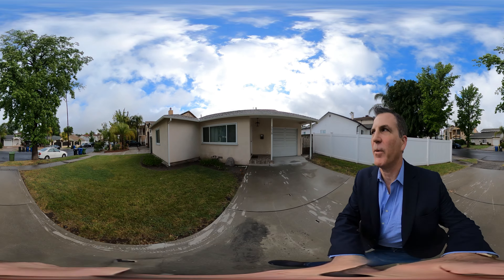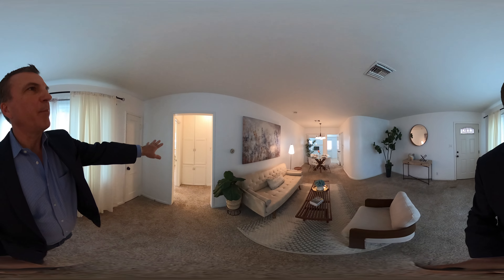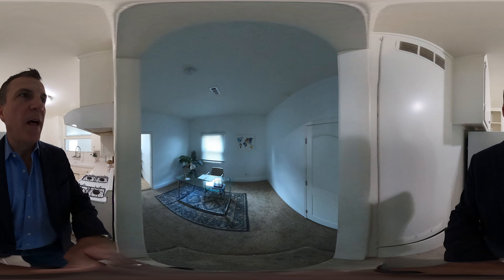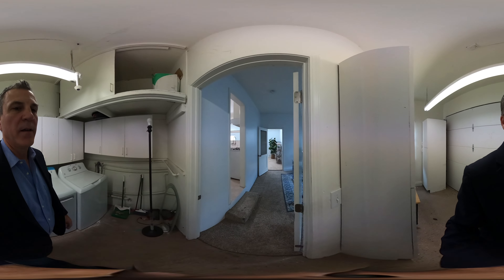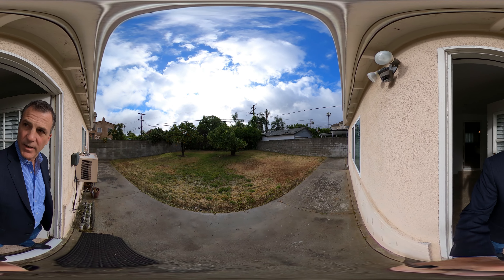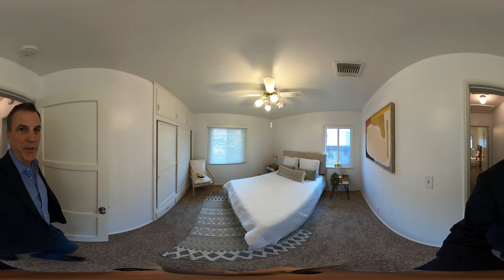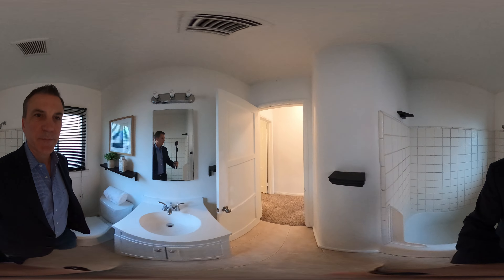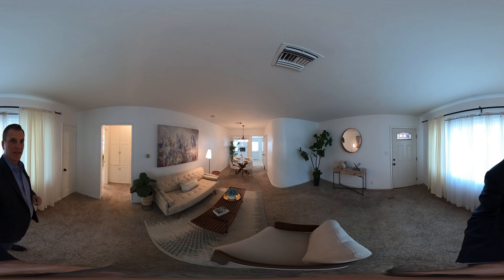360 Virtual Tour - 5028 Lindley Ave, Encino CA By: Todd Jones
This charming South of the Boulevard gem is a must-see! Located in the desirable area of Encino just south of Ventura Boulevard, this original 2-bedroom/1-bathroom home is brimming with potential. Boasting a well-maintained interior and an expansive lot spanning over 6,800 sq. ft., this property offers endless possibilities for customization. Situated on a beautiful tree-lined street, the home features ample front and back yard space, providing a peaceful and private oasis. Plus, you'll love the convenience of living near some of the most popular shops and restaurants in Encino. Don't miss out on this exceptional opportunity!

By Todd Jones - Rodeo Realty, Inc.
01481426